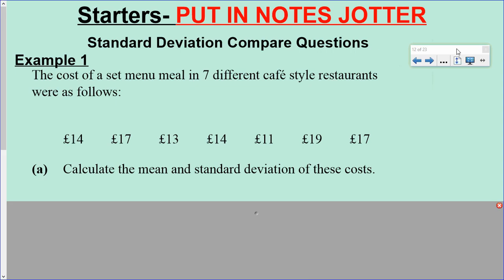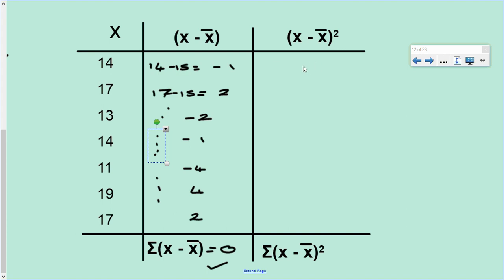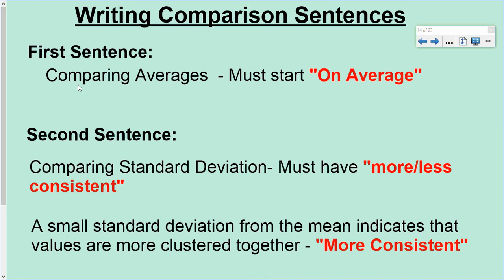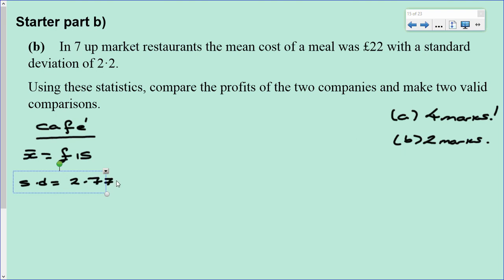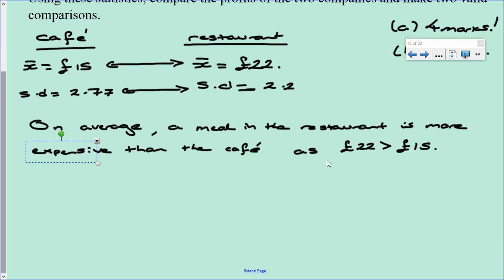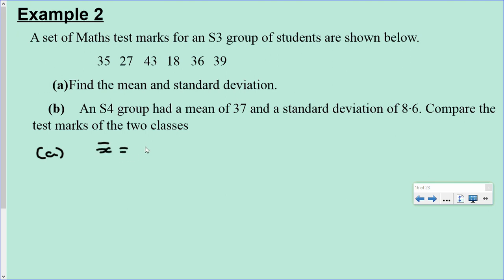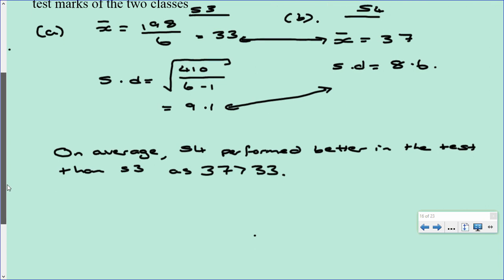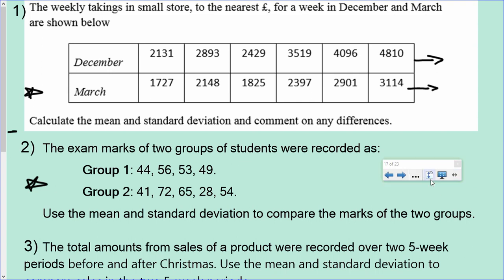Standard Deviation Comparison 1